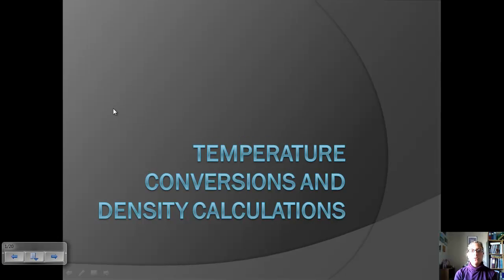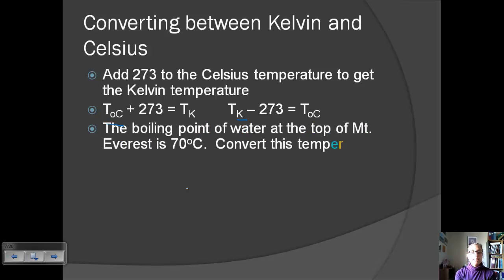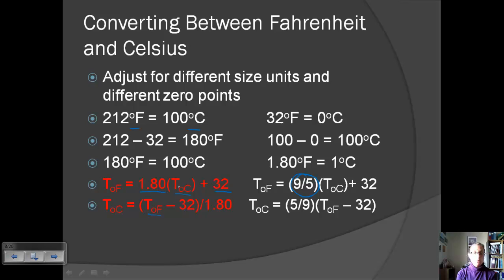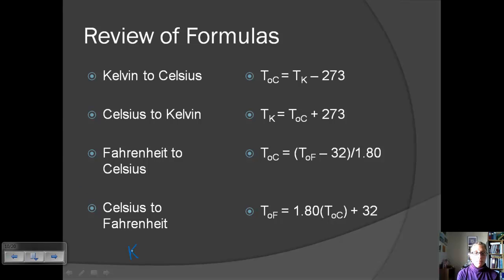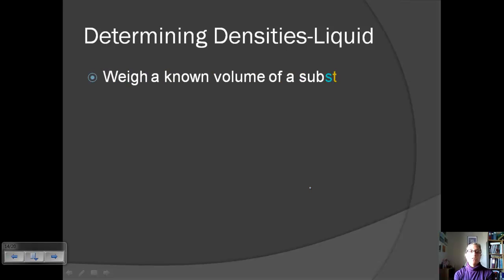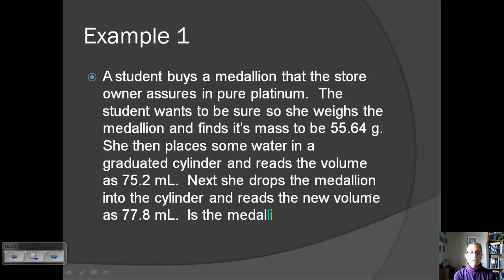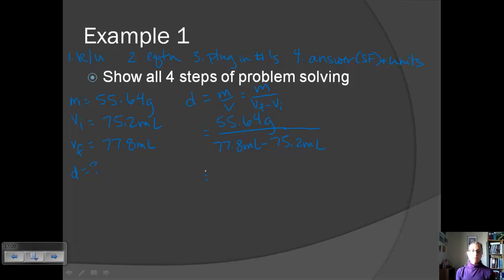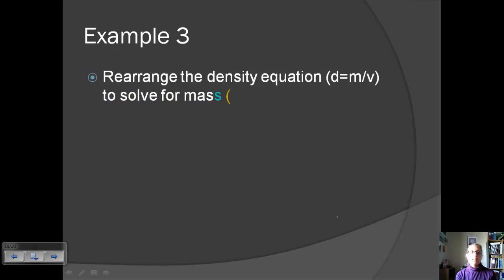Section 4-Temperature and Density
After watching you should be able to convert between the three units of temperature.  Apply the concept of density to chemistry related situations.  -from World of Chemistry by Zumdahl et al.